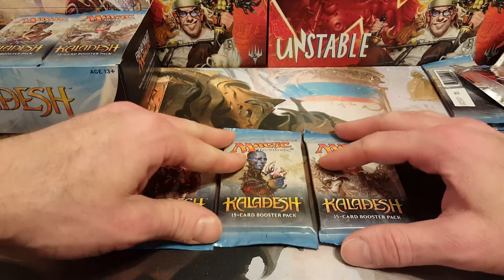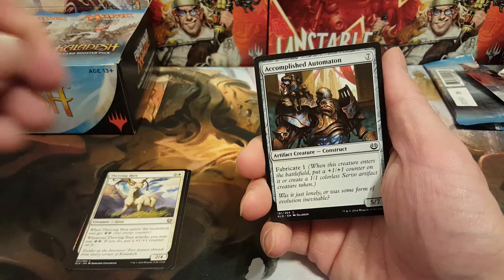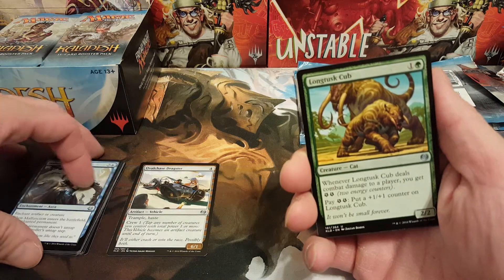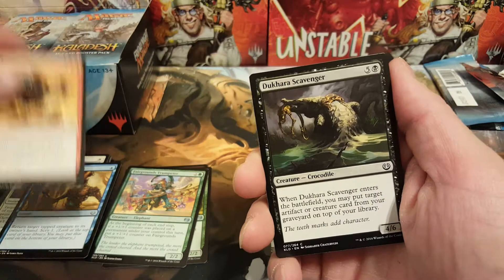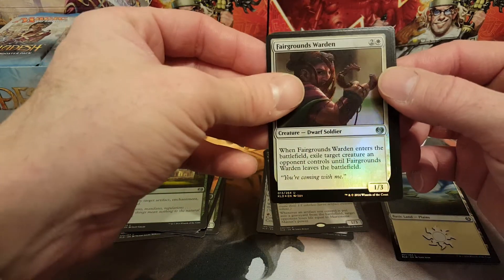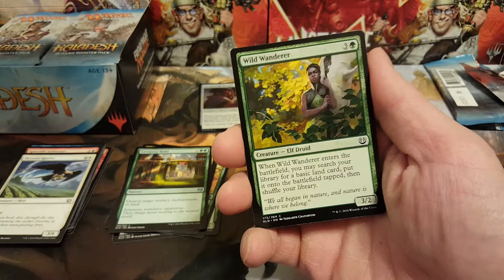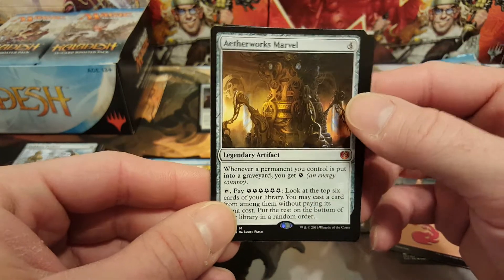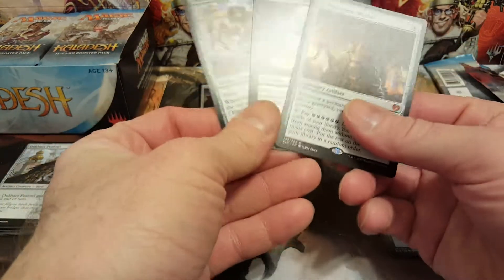Daily Dose of Durf!!! Episode 3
Join me as I open some sweet Magic the Gathering products, discuss current MTG news and deck techs. Gurkaladur!

Check me out on Durf TCG where I open other Trading Card Games like Force of Will